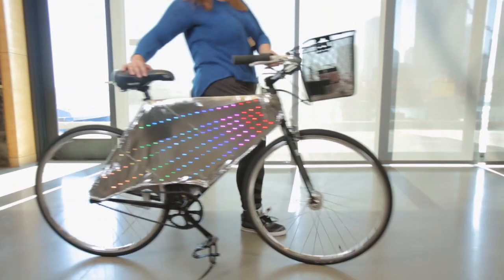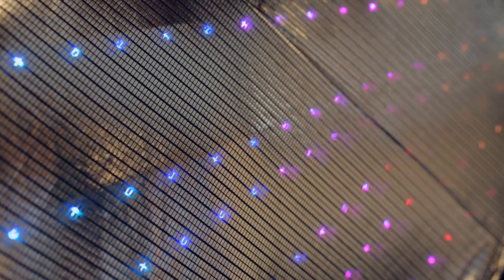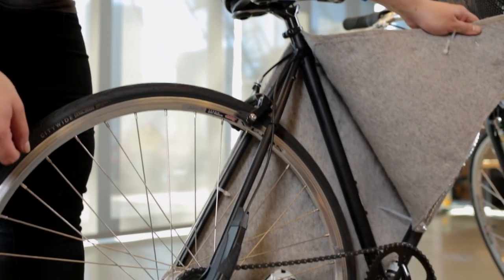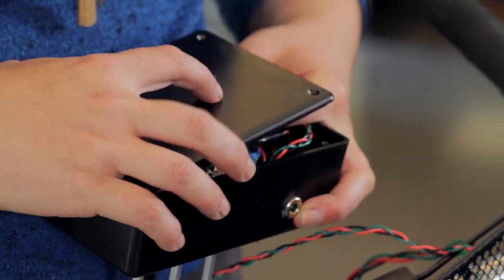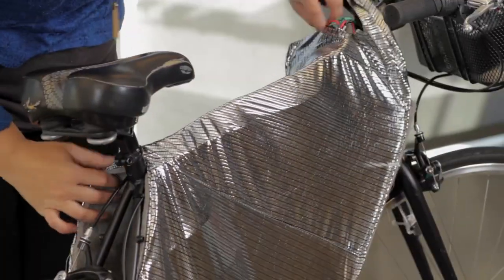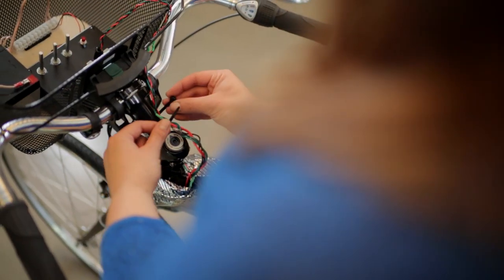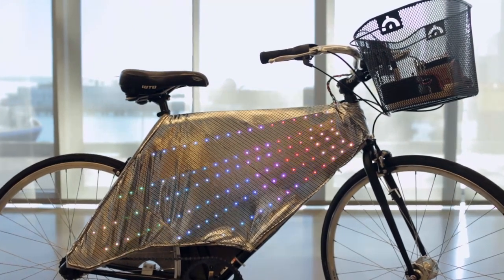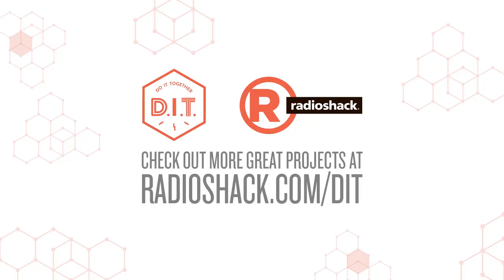Ultimate Night Bike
I am so grateful to live in the Bay Area where there are so many cool civic events focused around bicycles. Critical Mass, East Bay Bike Party, and I'm sure dozens of others I don't know about yet.

Every time I had participated in one of these events, I was in total awe of some of the great night bikes people had built. Overtime, that awe turned into inspiration! And alas, thid Ultimate Night Bike was born!